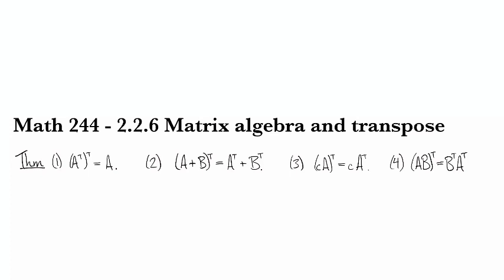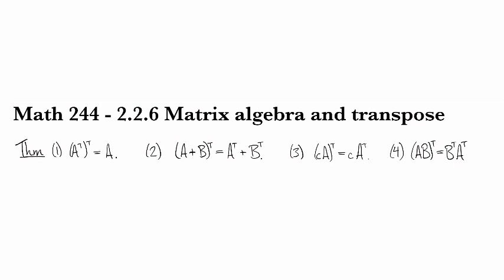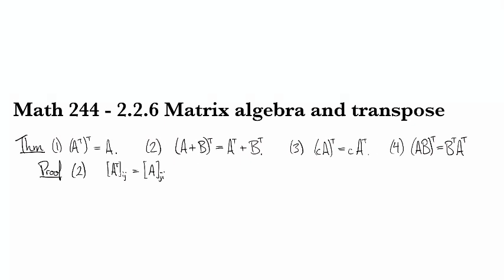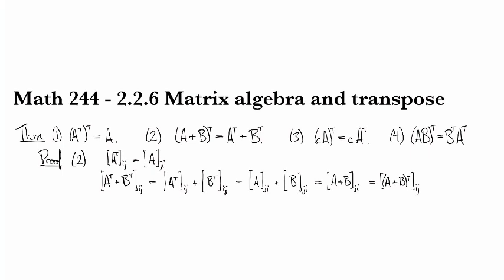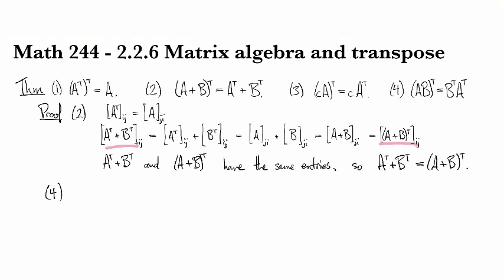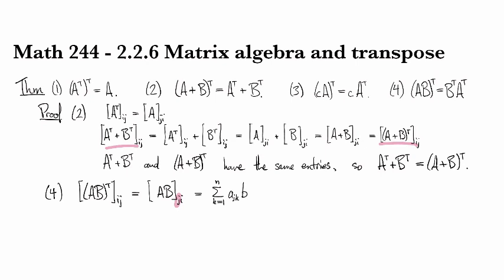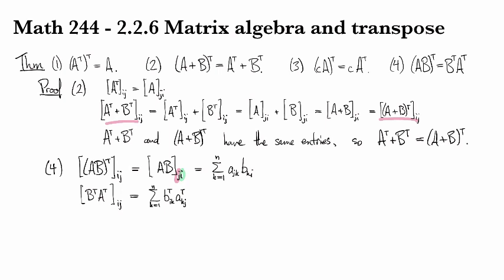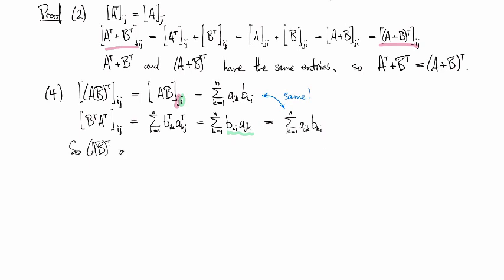2.2.6 Matrix algebra and transpose